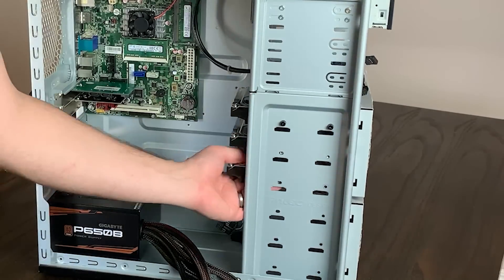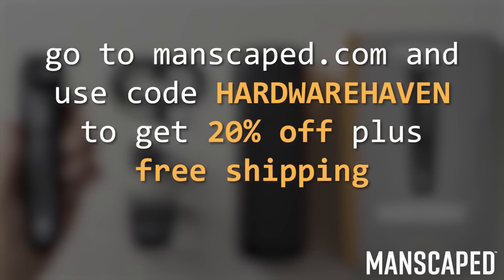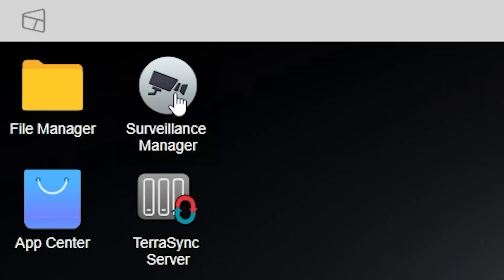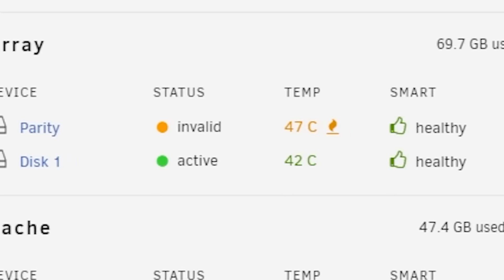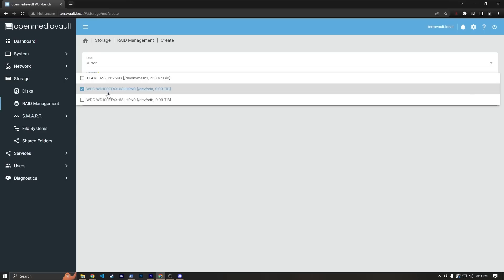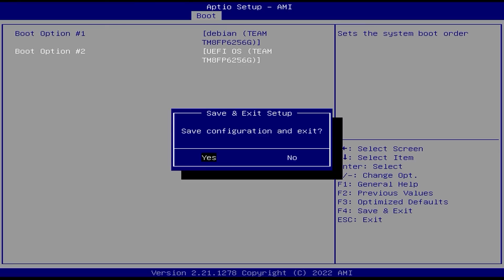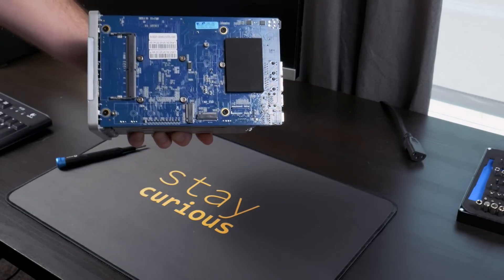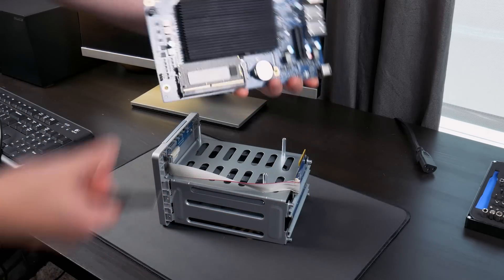You Can Install ANYTHING On This NAS!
Make sure to check out @RaidOwl's videos!

► Terramaster F2-223
► Teamgroup 256GB SSDs

Servers and Networking
► My Remote Editing PC
► DriveStor 4 NAS
► 2.5 GbE Switch
Timestamps:
0:00 Don't Build A NAS; Hack One
0:29 Check Out The Beard Hedger (Sponsor)
1:30 The Terramaster F2-223
1:59 The TOS Operating System
3:11 The Hardware (F2-223)
4:28 It's Easy To Work On!
4:58 Open Media Vault on the Terramaster F2-223
6:15 Boot Issues
6:50 Why I Didn't Install TrueNAS
7:12 UnRAID On The Terramaster F2-223
7:49 Is The Terramaster F2-223 Worth It For A DIY NAS?